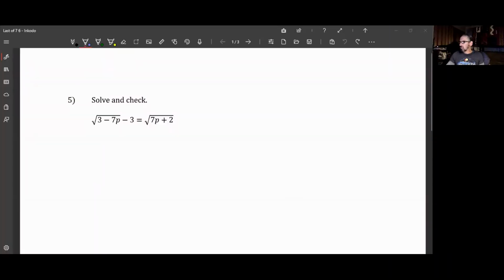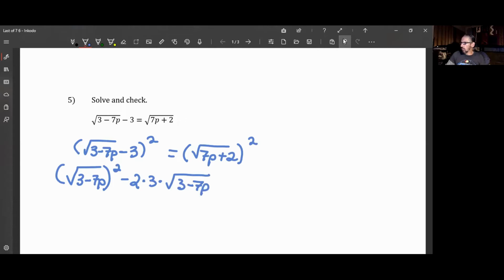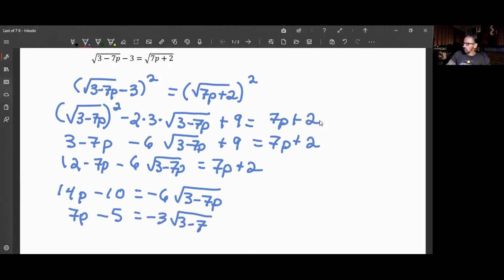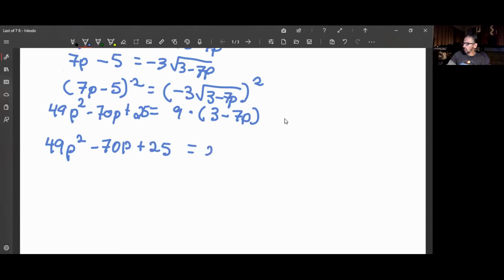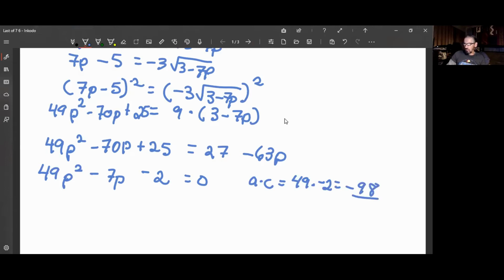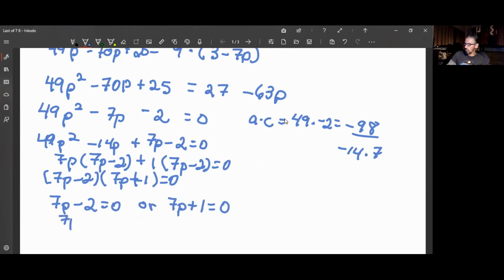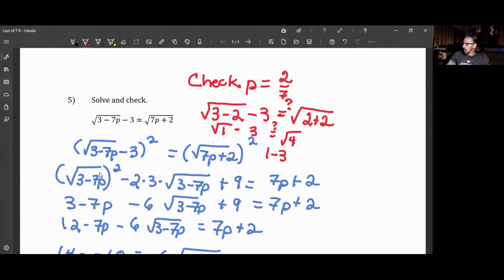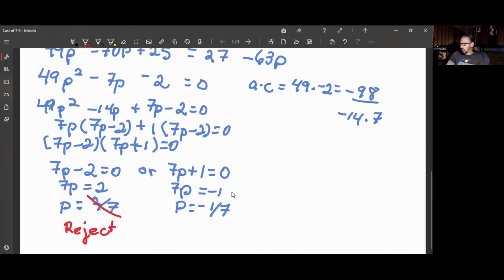Recognize When a Radical Equation (with Two Squares Roots That Can't Be Isolated) Has no Solutions